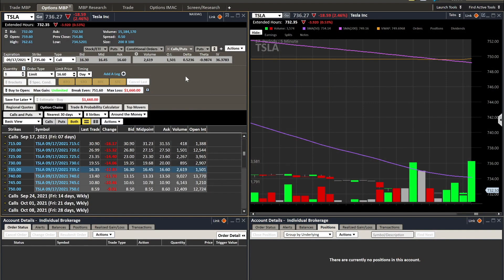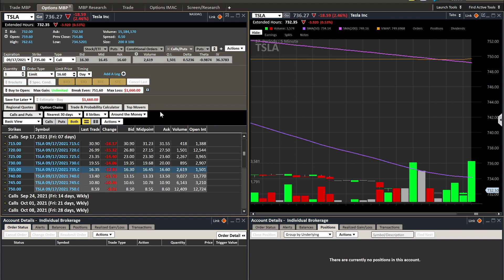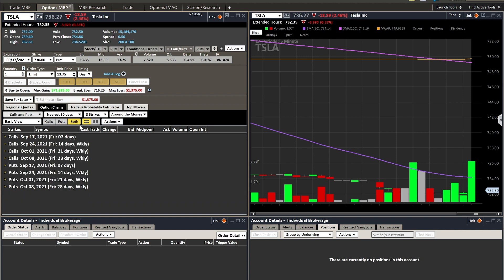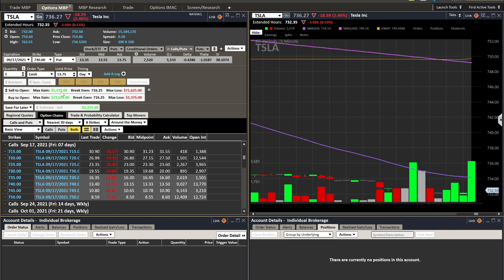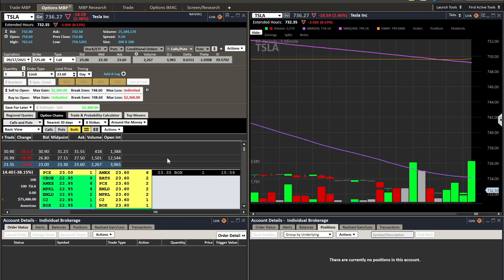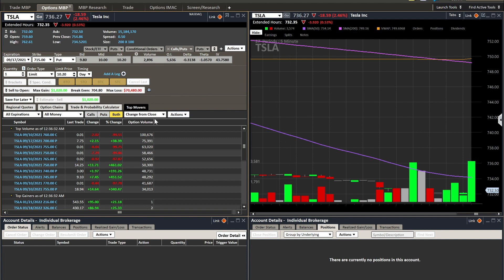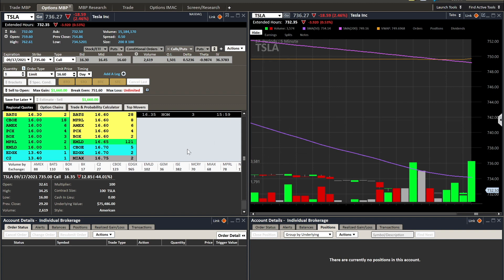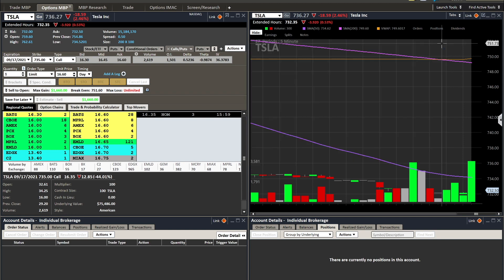Order Entry for Options Trades -SSE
This video is a continuation of my previous video from purchasing and selling equities and this one is focused completely on options tradings while using Charles Schwab flagship platform StreetSmart Edge.